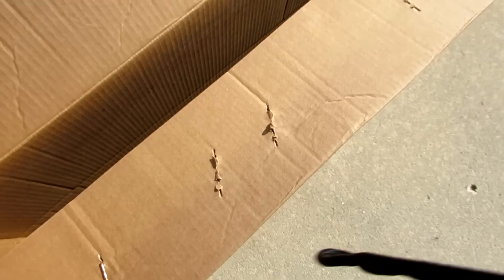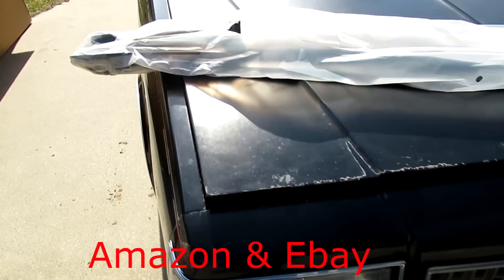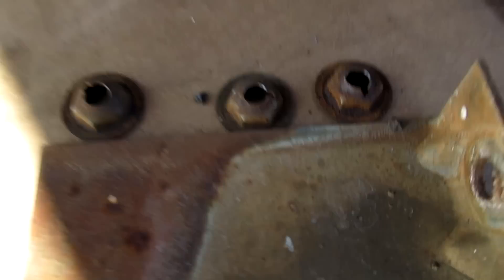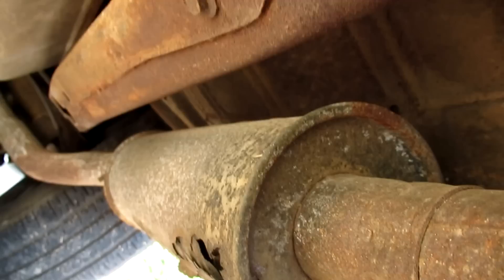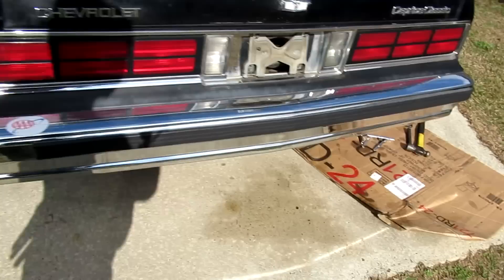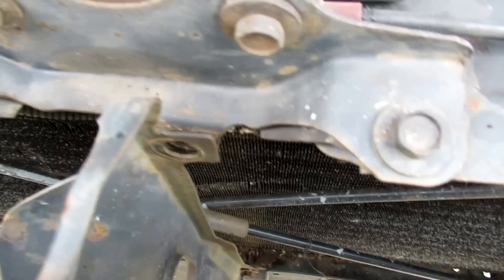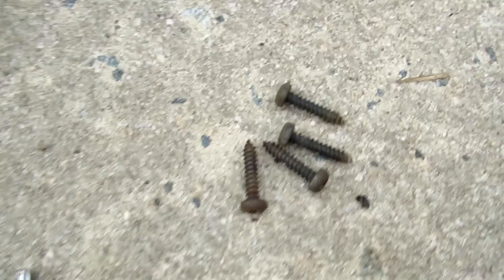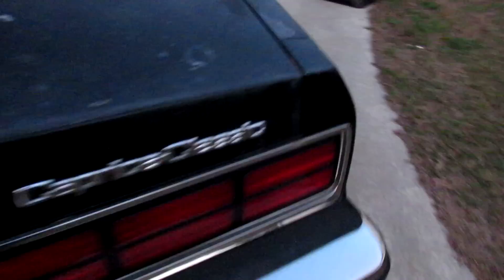How To Put Bumper Fillers On A Box Chevy 1989 Caprice Brougham Ls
How To Put Bumper Fillers On A Box Chevy, my 89 caprice ls project.